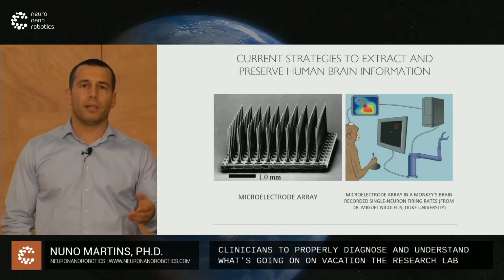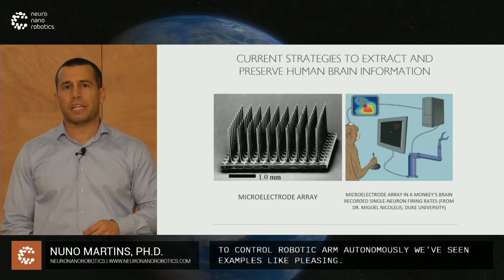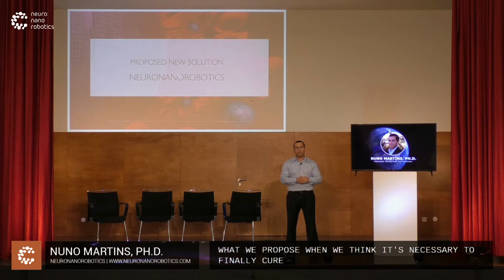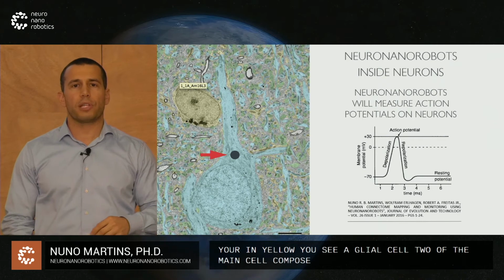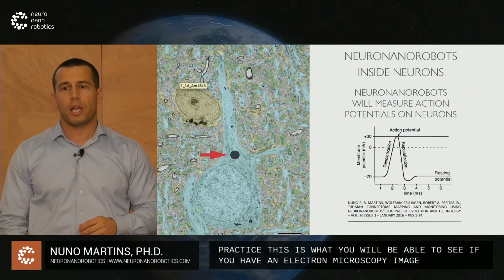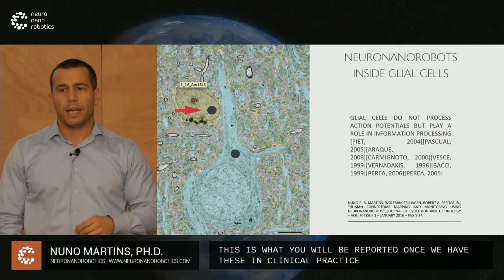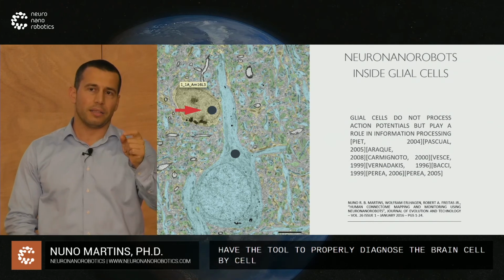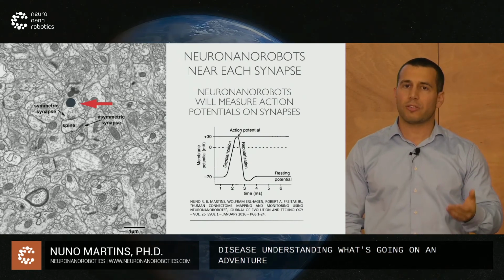NUNO MARTINS, PH.D. - International Conference Neuronanorobotics - June 26th 2022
Neuronanorobotics provides people around the world the opportunity to hear the most remarkable leaders in the field. Our purpose is to empower everyone to join our efforts, and to provide everyone with the opportunity to learn.